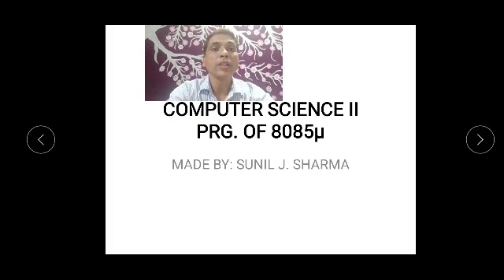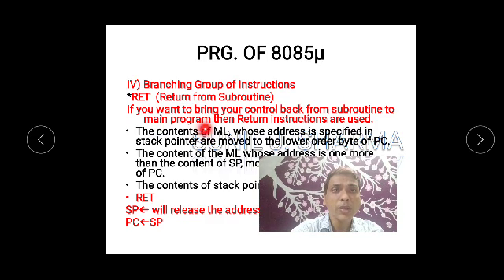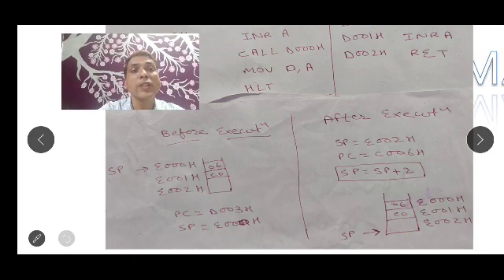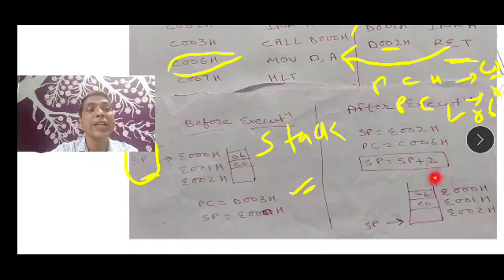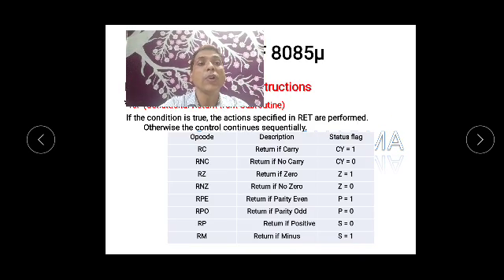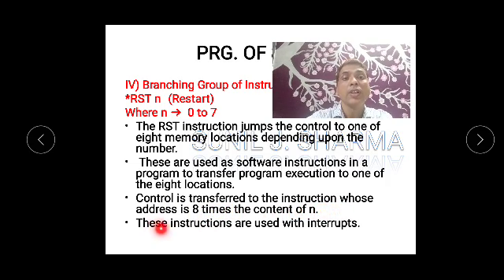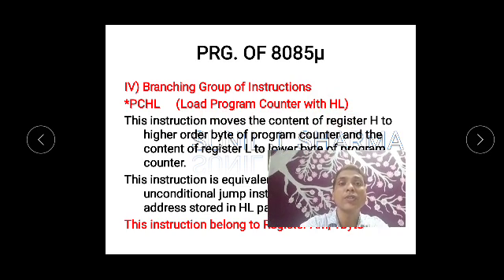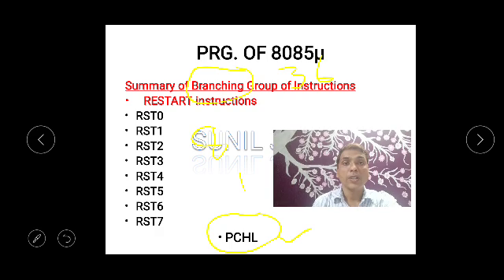Prg of 8085(video#11)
Return, Restart etc. instruction